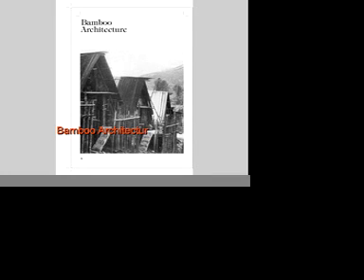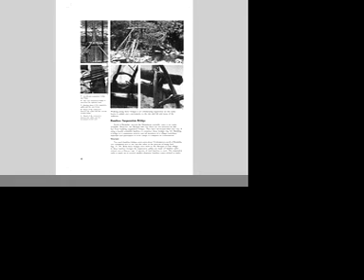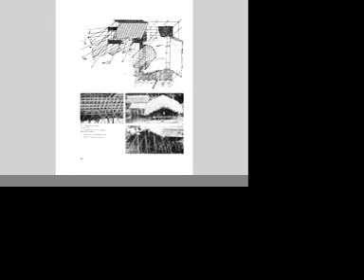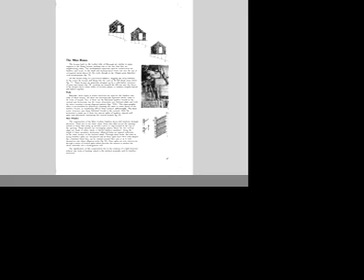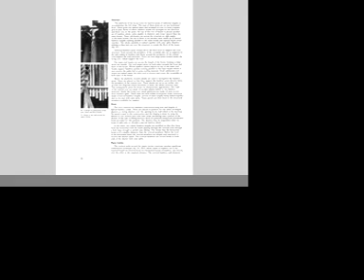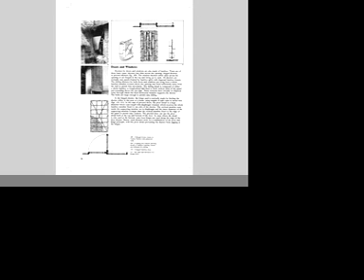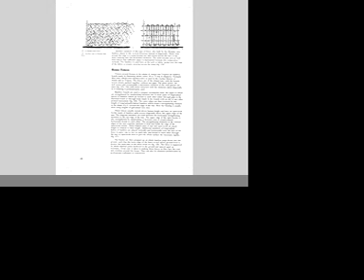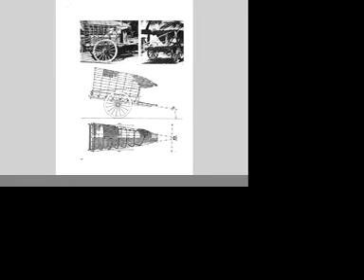Bamboo Architecture of NE India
Reading and introducing concepts in a chapter from the book "Bamboo & Cane Crafts of Northeast India" by Prof M P Ranjan